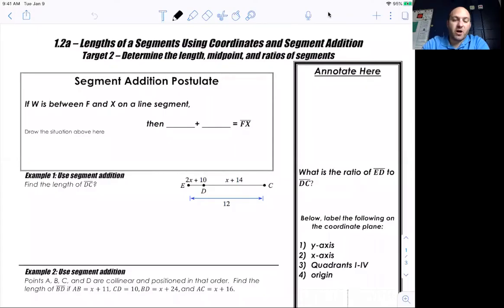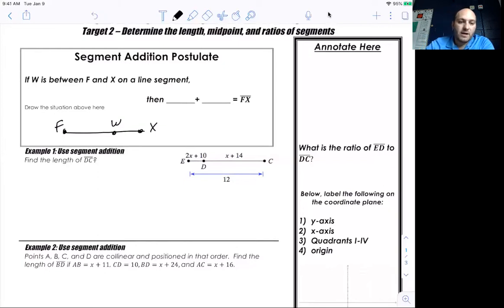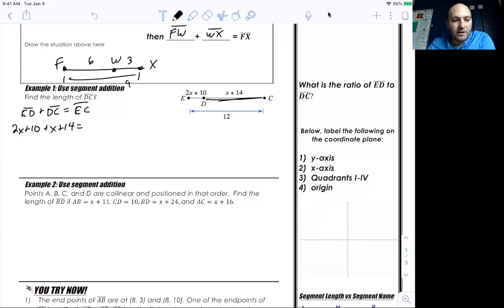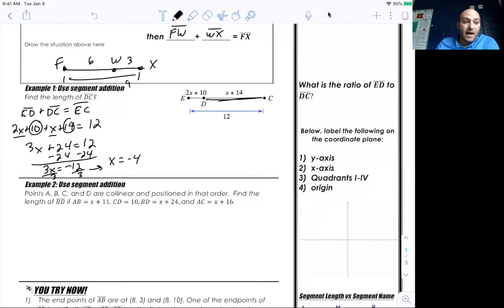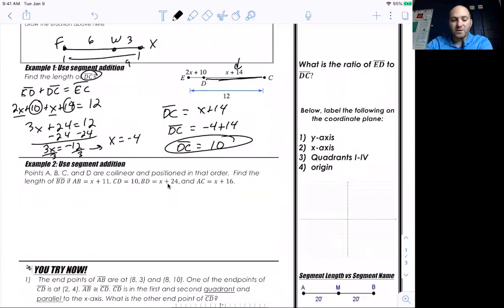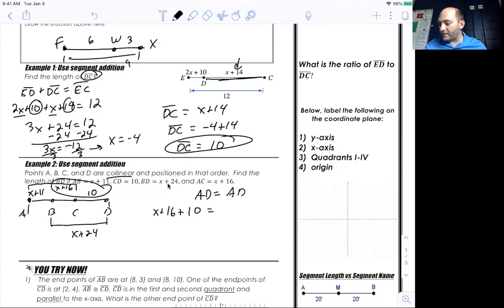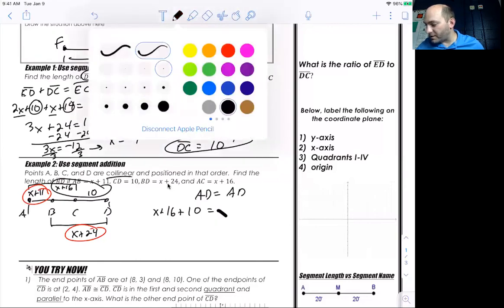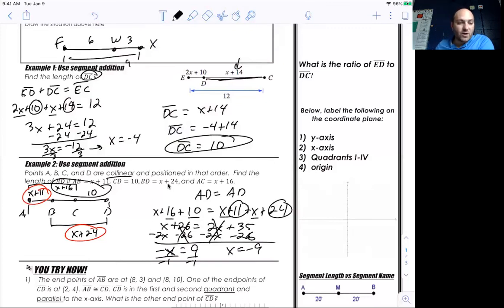1 2 Day 1 Segment Addition